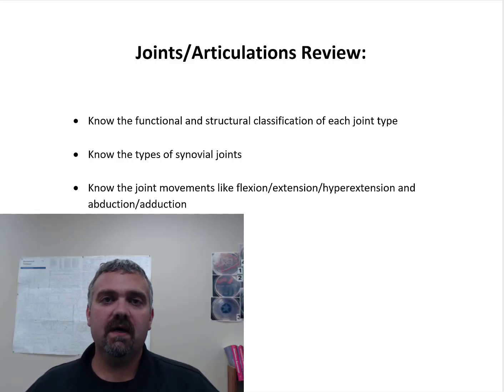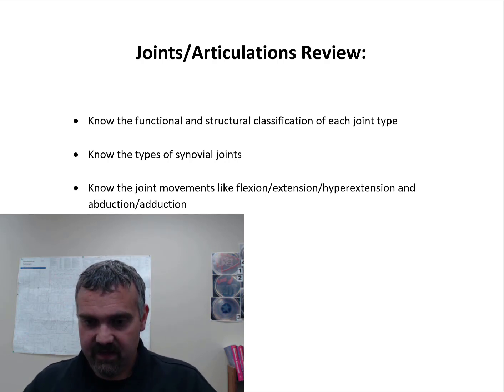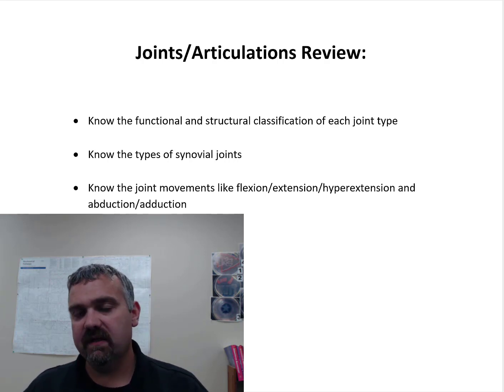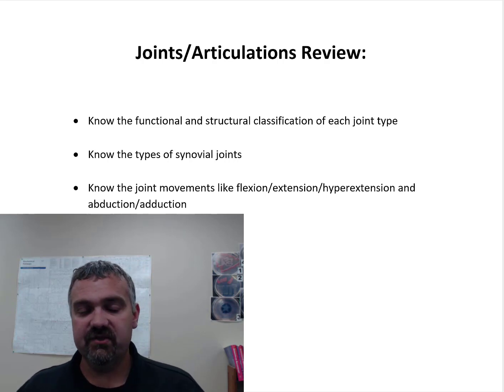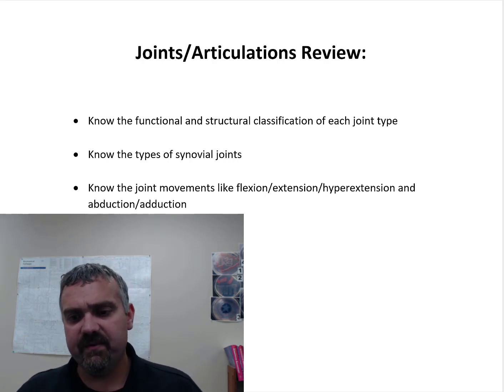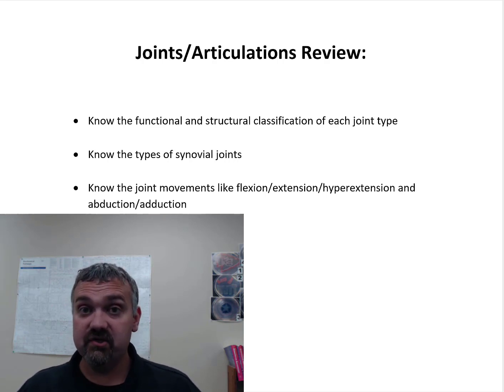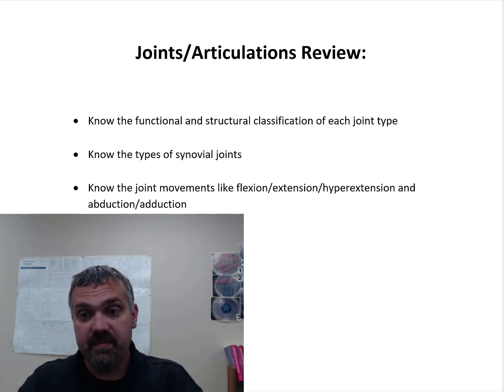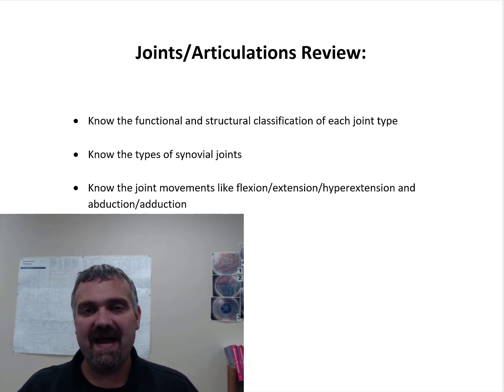Joints and Articulations Review Anatomy and Physiology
This is a content review that Dr. Frank O'Neill (Dr. O) has created for his Anatomy and Physiology students on Joints and Articulations